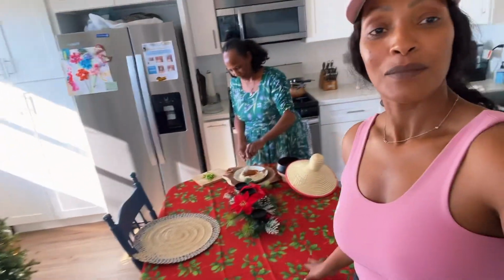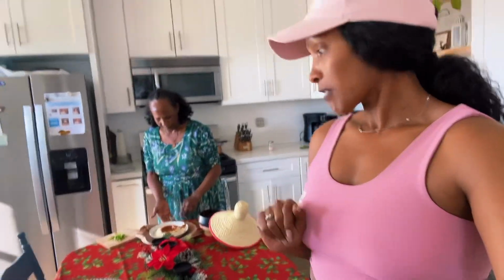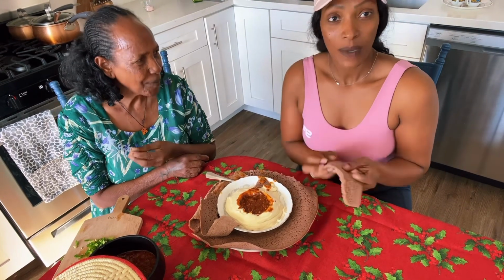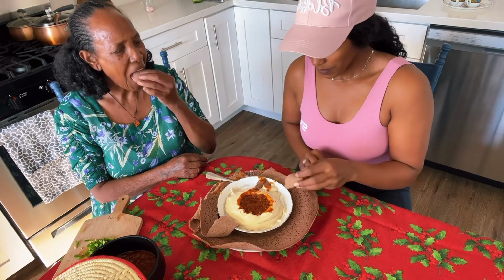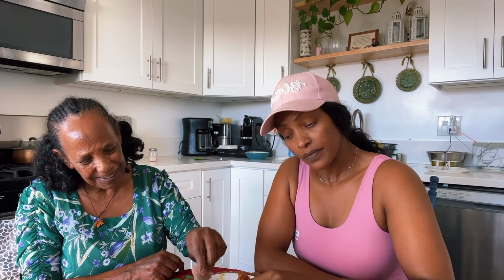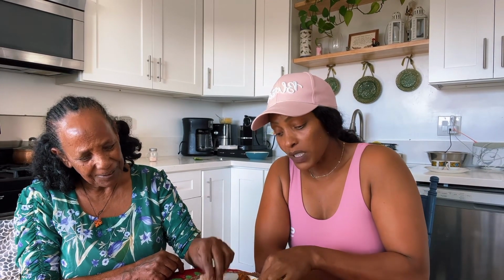Cooking 🧑‍🍳 with my mom 🇪🇷hilbet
I had fun with my mom. I hope y’all like this video.

My fitness journey began when I was a young adult & new to the United States.  I came from a small country in East Africa called Eritrea where women aren't usually seen outside of their traditional gender role.  I never wanted to fit the traditional role.  I believe that taking care of my physical health positively affects my mental & spiritual well being.  And vice versa.  I believe that strong girls are beautiful.   What started as a hobby, grew into a passion, now is my way of life.  My goal is to empower & inspire women through self-care & fitness - starting with myself.